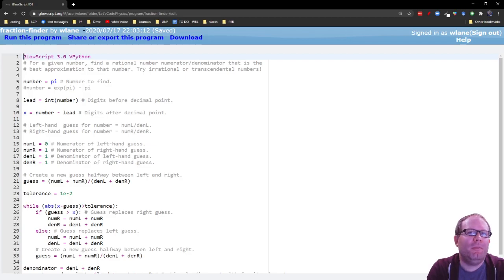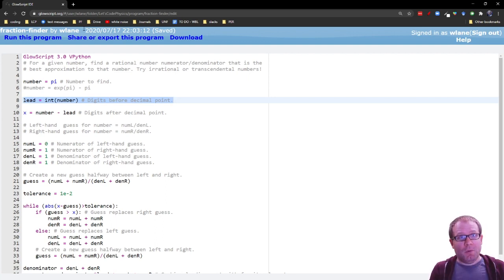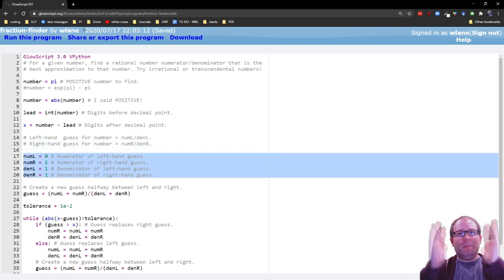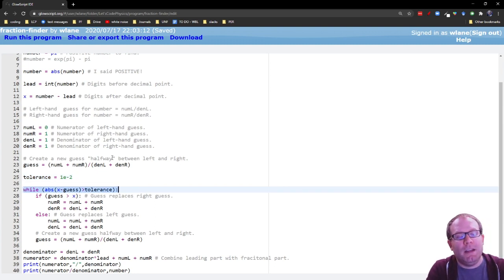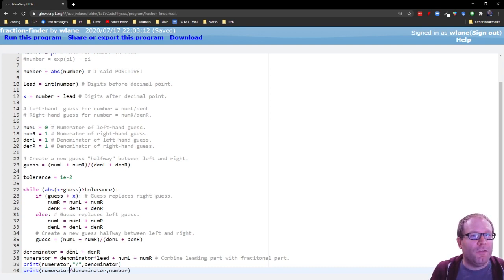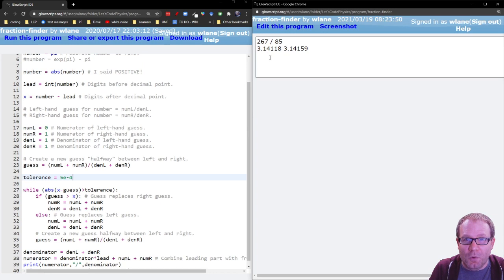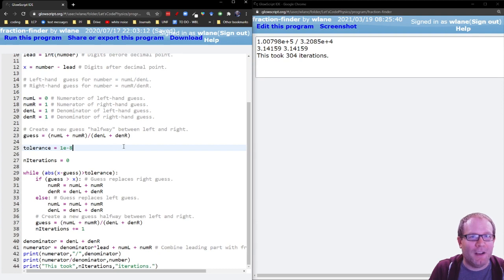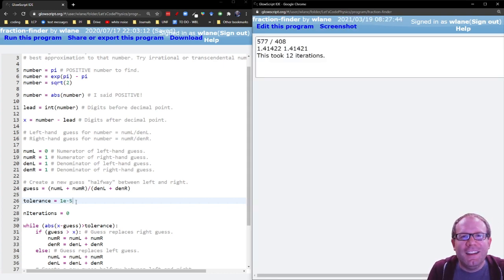Fraction-Finding with the Mediant Method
You would never add fractions like 2/3 + 3/4 = (2+3)/(3+4), unless you're being very clever with irrational numbers!

Kid Icarus: Uprising OC ReMix by MkVaff: "Black Feathers in the Sky" [Chapter 6: Dark Pit] (No. 4200​),